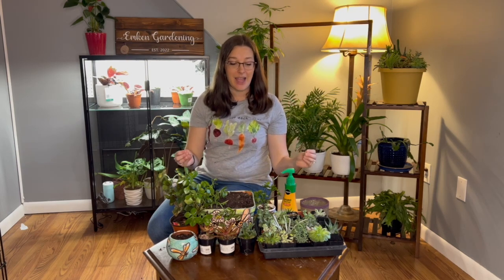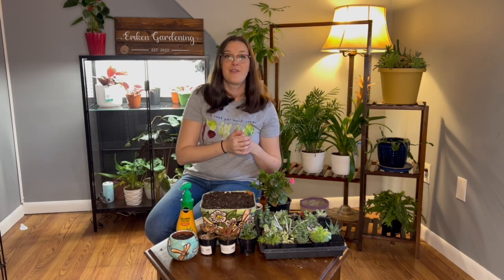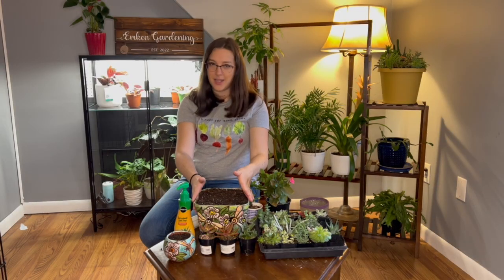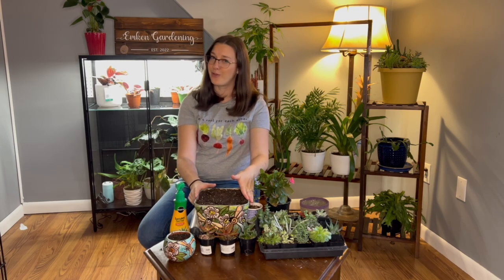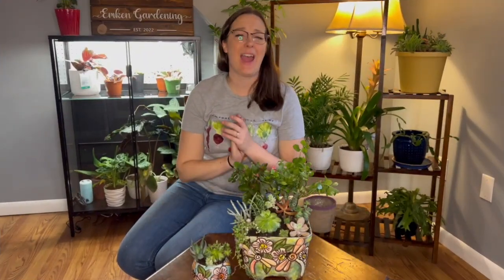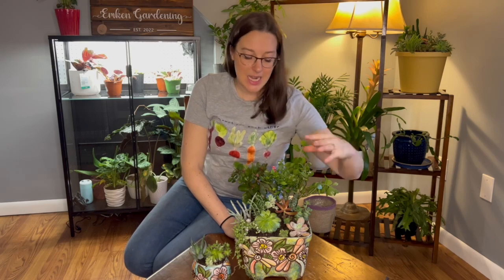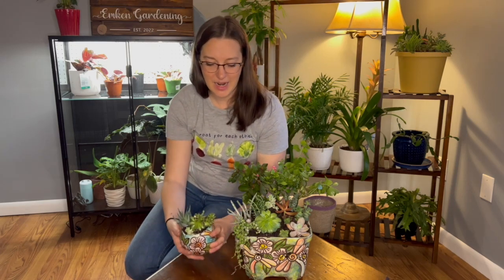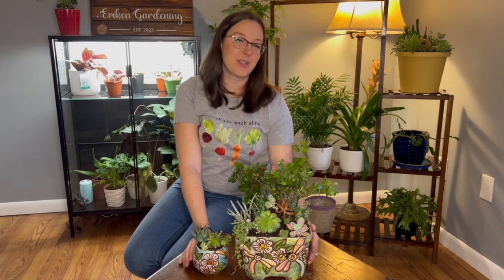Spring Succulent Arrangement!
Hello! Happy Spring (in two days!)!!! We really wanted to get our hands in some soil and plant something! We had not gotten through even half of our succulents from Mountain Crest yet, and still had some others in their nursery pots under grow lights! Not being ones who want to see things sitting in their little pots, we planted up some beautiful succulent arrangements in some very special vessels! These pots are from a wholesale distributor group down in Mexico! They have a relationship with our local nursery up here in New England and sometimes send beautiful pieces of pottery our way! We were lucky enough to get our hands on two hand crafted pots for planting! They are so unique and well made! We are excited to see these little succulents grow into their own! Spring is JUST around the corner and we are itching to get into the garden! Happy Gardening!

Large syringe:

Succulent Fertilizer:

Succulent and Cactus Miracle Grow Soil: